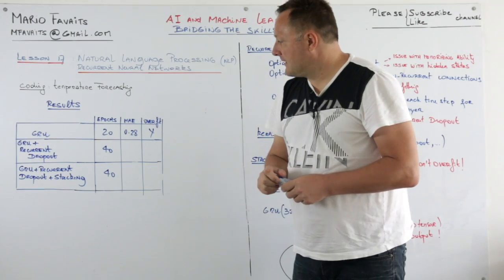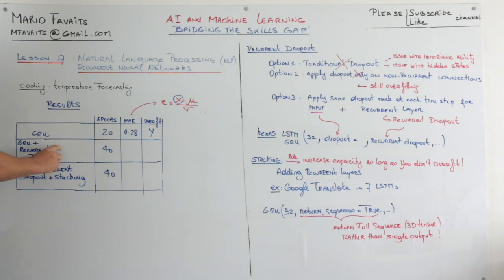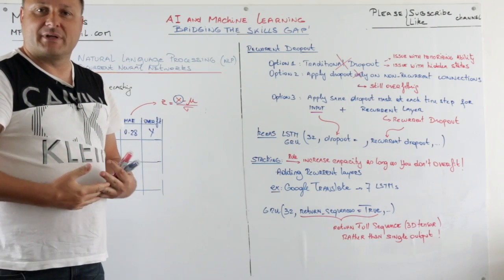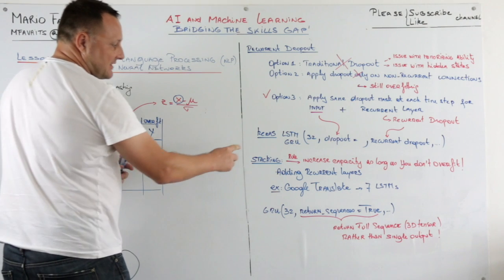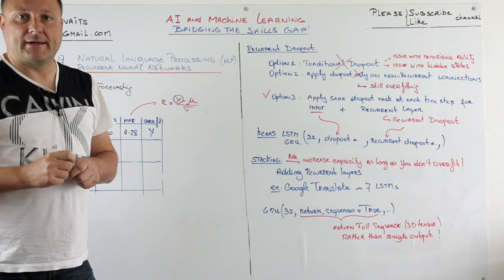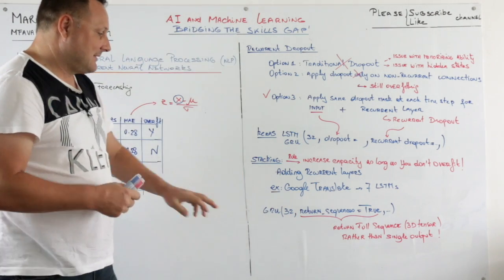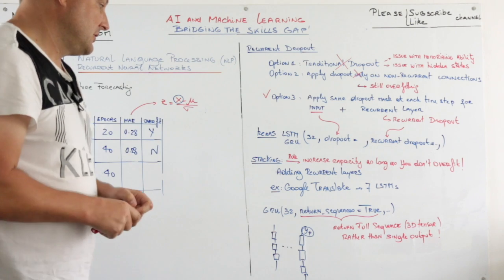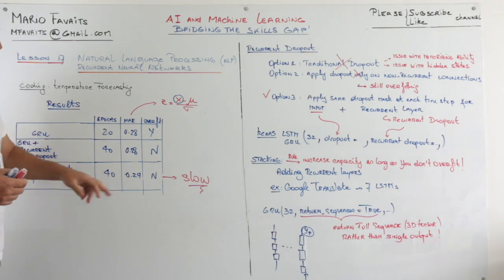#238 - Recurrent Dropout & Stacking